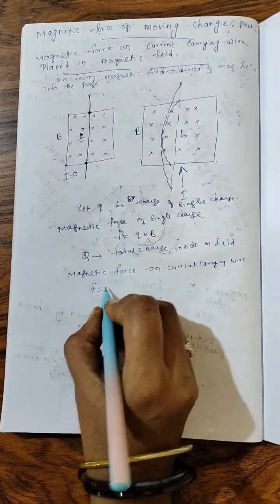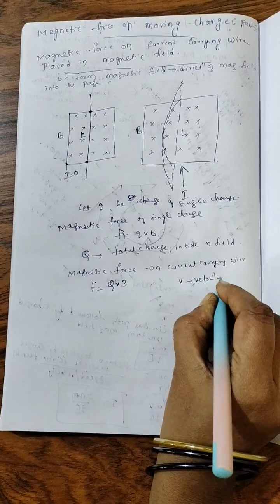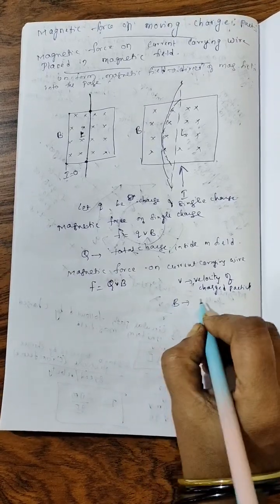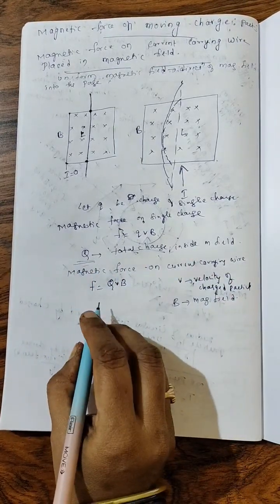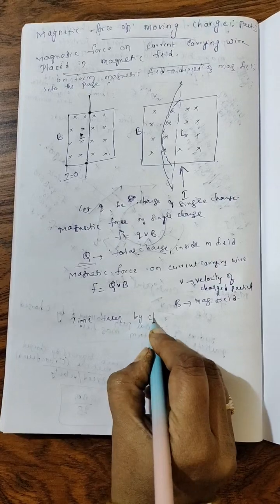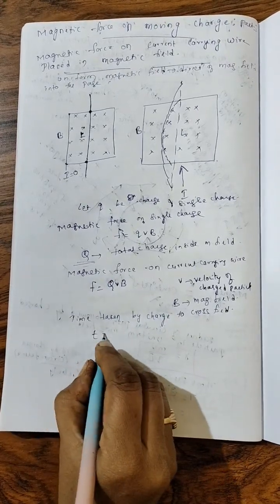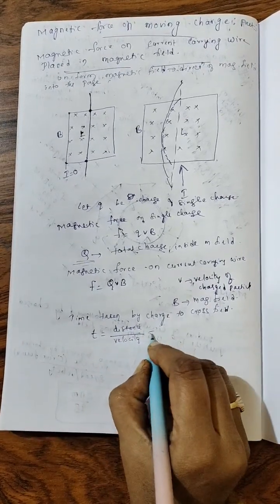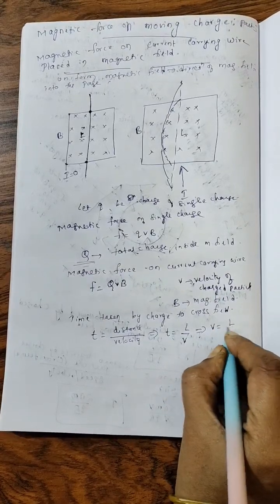Class 10... Magnetic force on current carrying wire kept in magnetic field